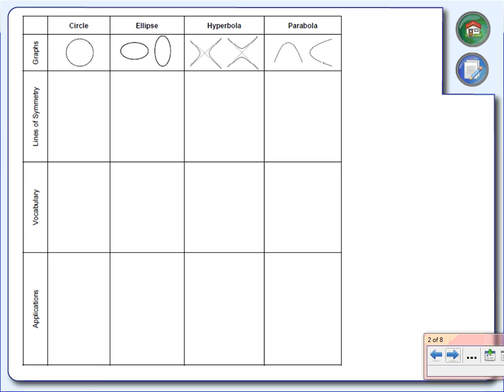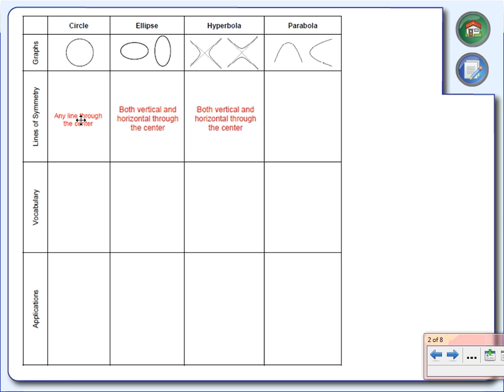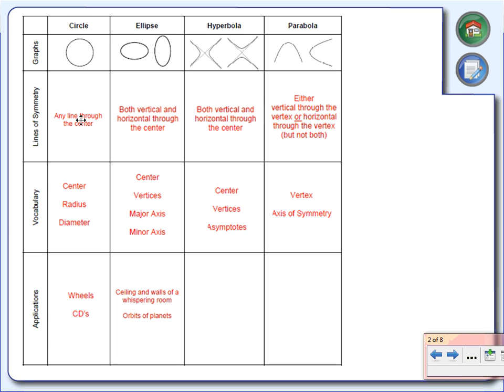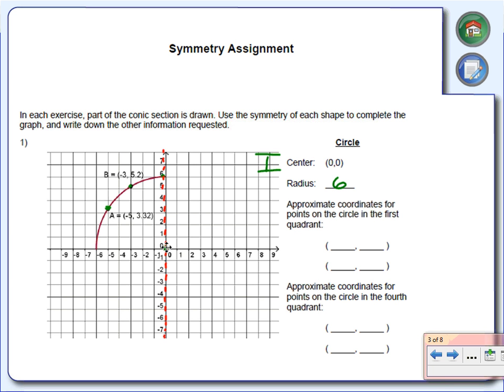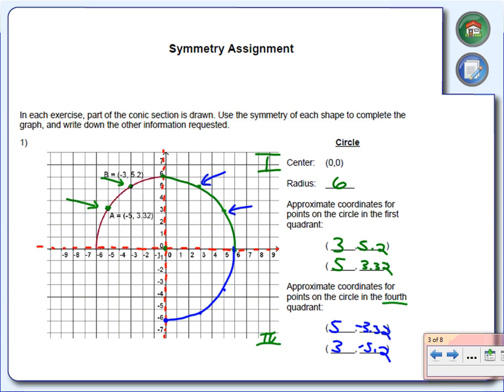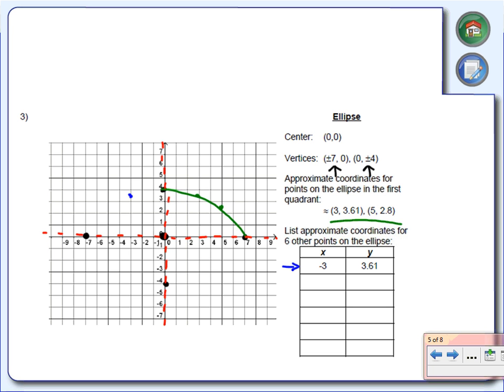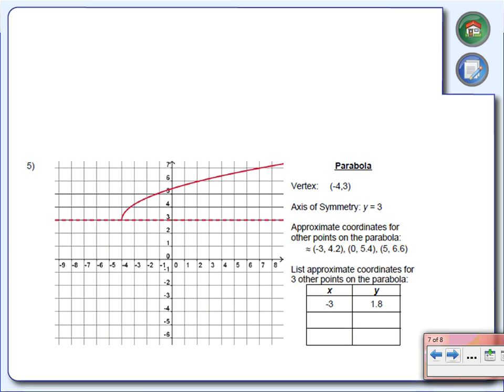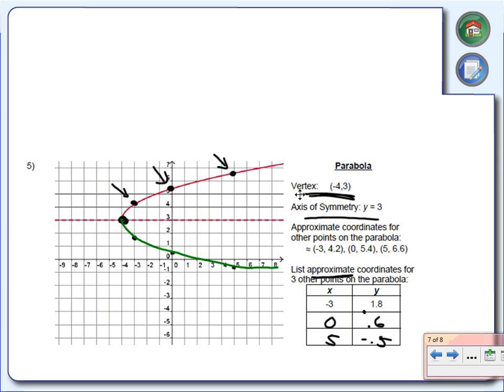Symmetry Assignment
Objective: Graph conic sections using lines of symmetry